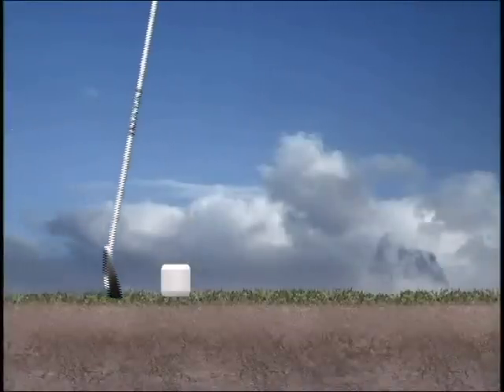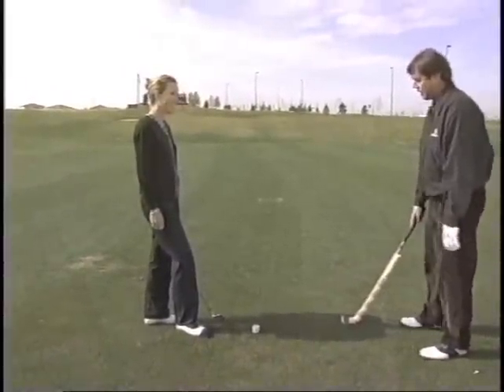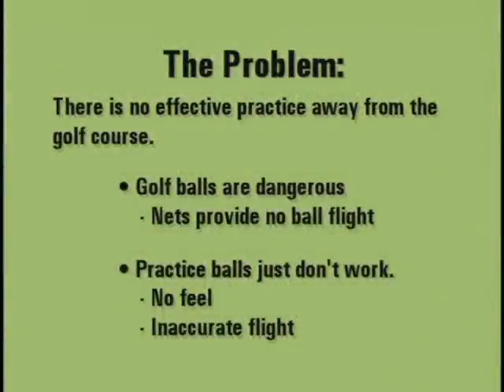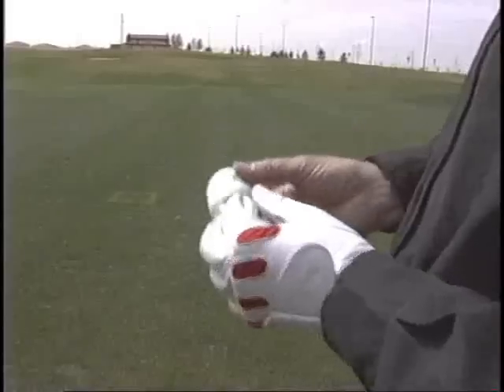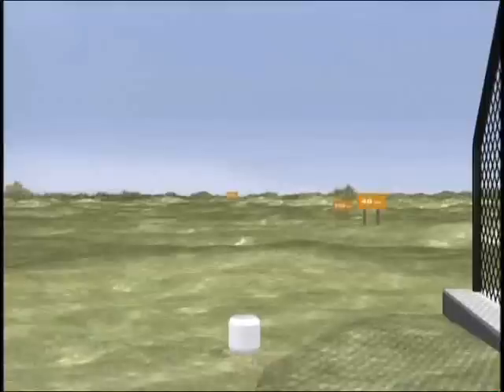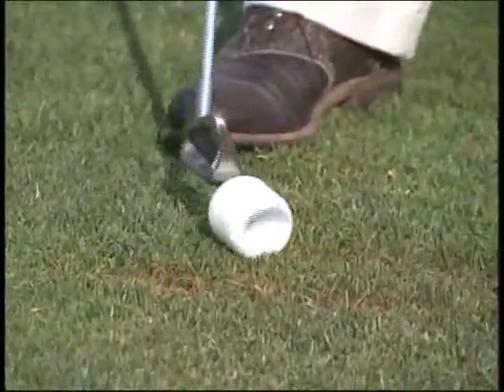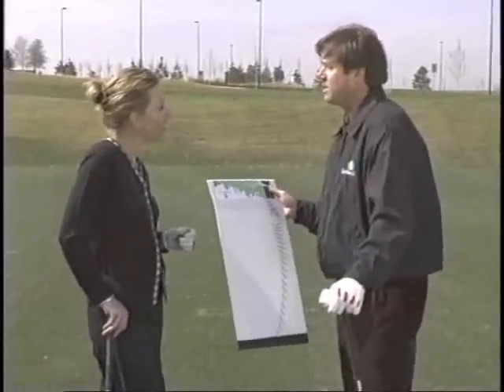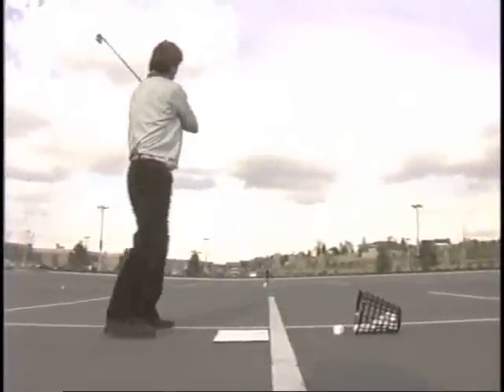Golf Swing Made Easy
Golf can be much simpler than you have ever been told.  Learn from seeing the proper golf swing path and practice at home!